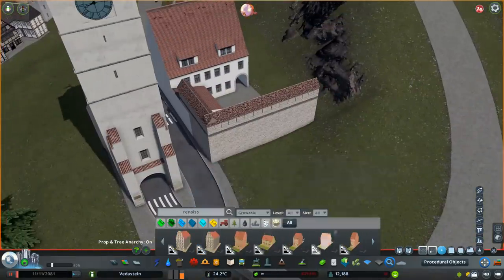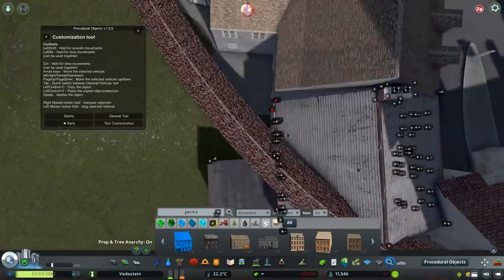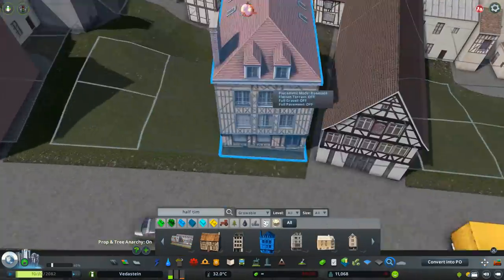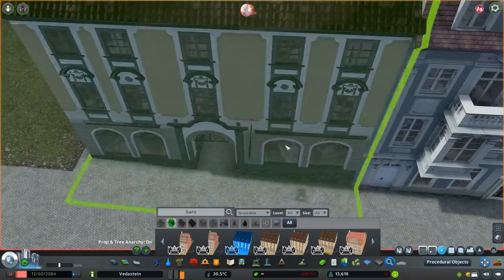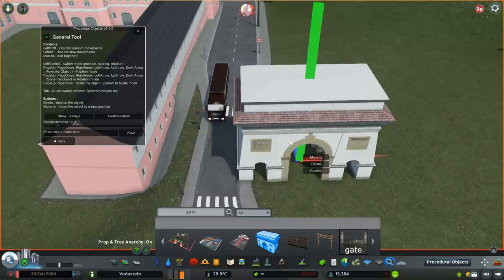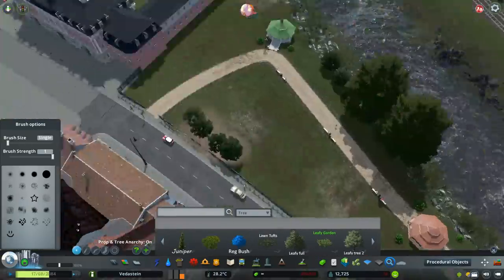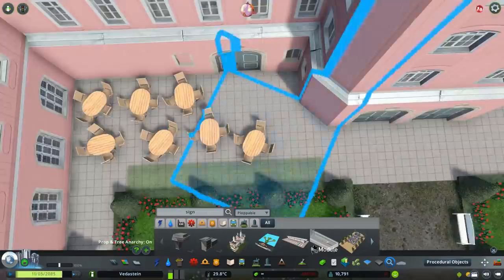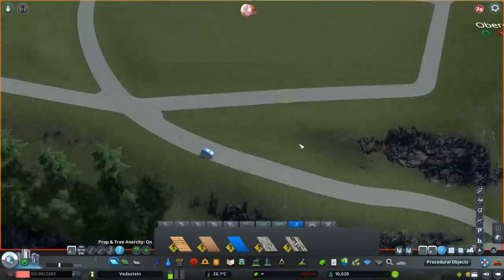Vedastein #24 - Bishoprical Palace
This is the twenty-fourth episode of my Cities Skylines series Vedastein in which we will build an authentic German city.
Many custom made assets will make sure that the city will be a real eye-catcher.
Excuse my bad english - I'm still working on fluency. :)